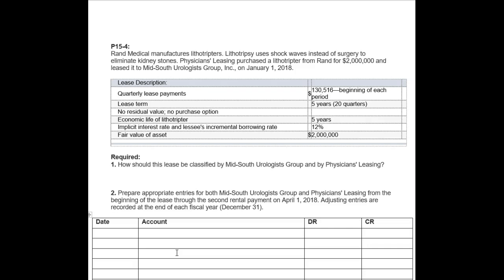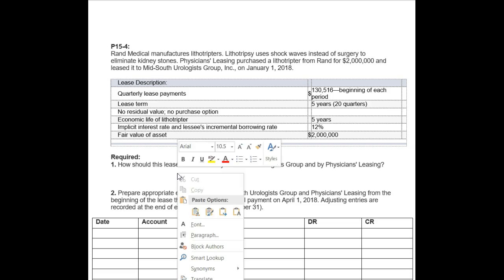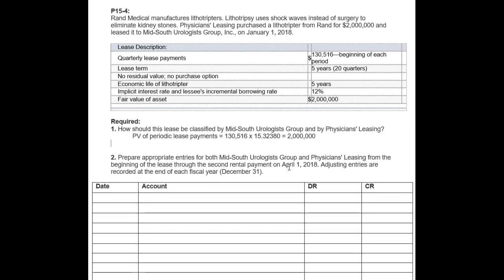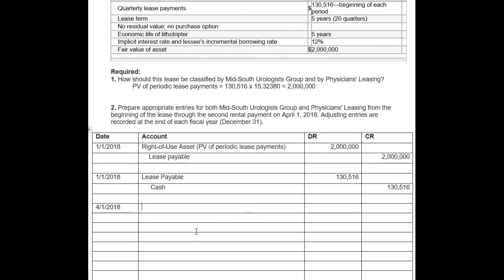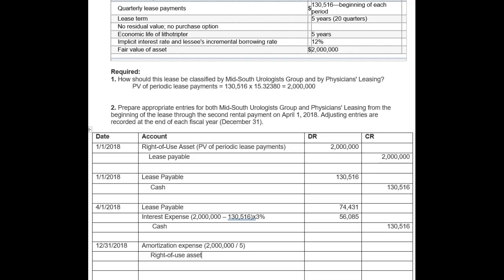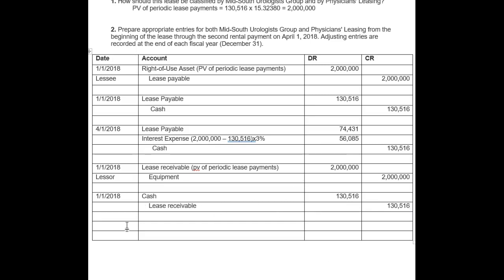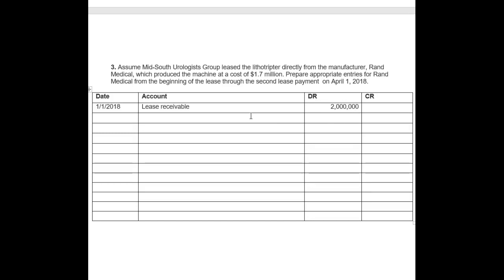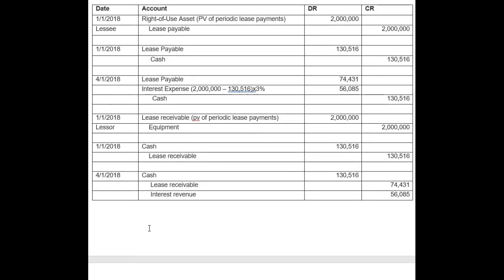Finance & Sales Type Leases